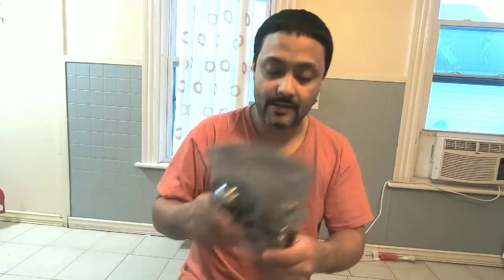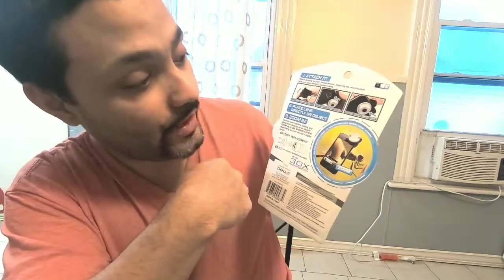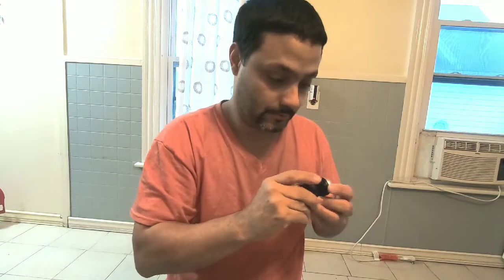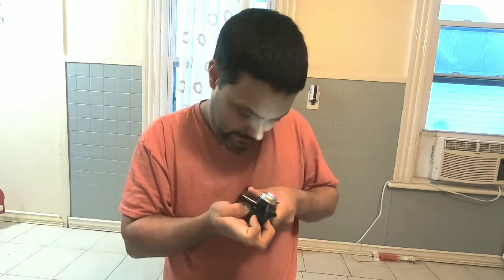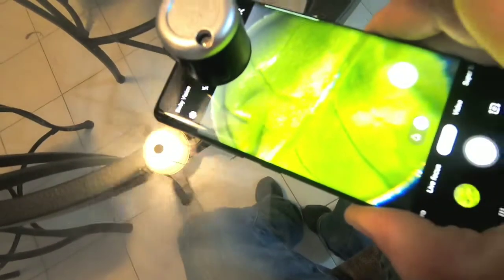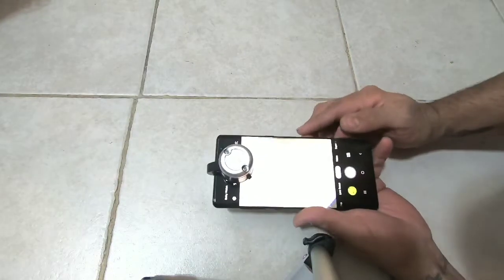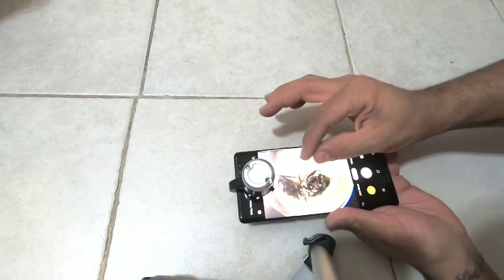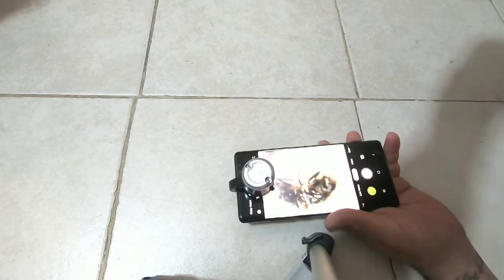30x Mobile Microscope